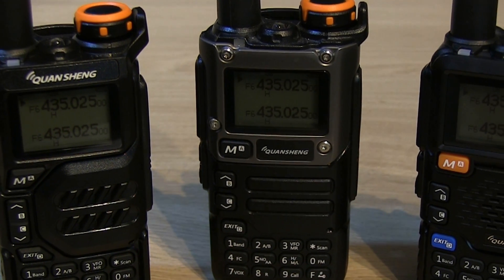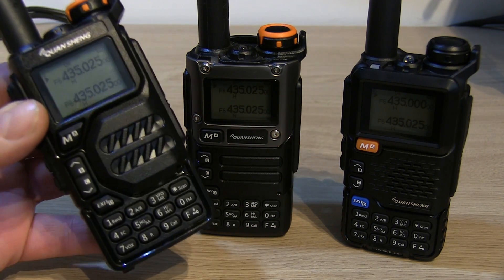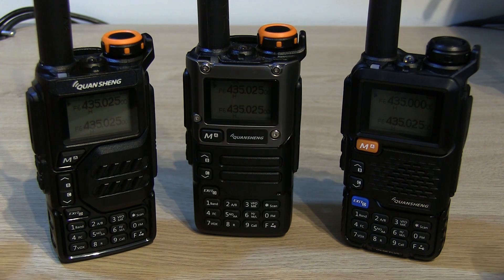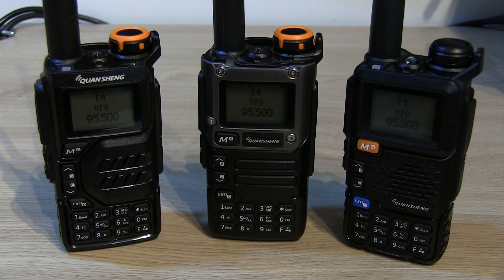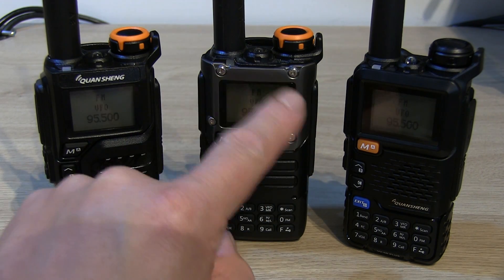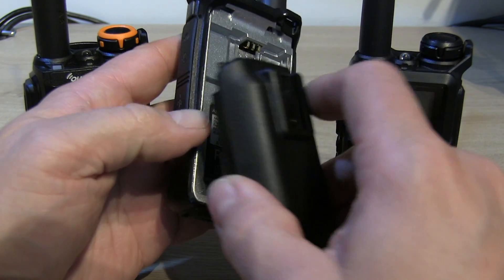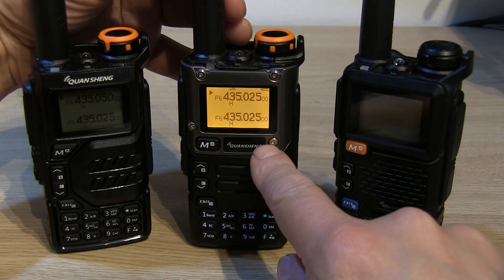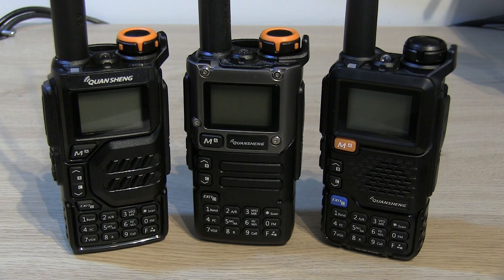Which Quansheng? UV-K5 UV-5R Plus ???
Which Quansheng handheld is the best?